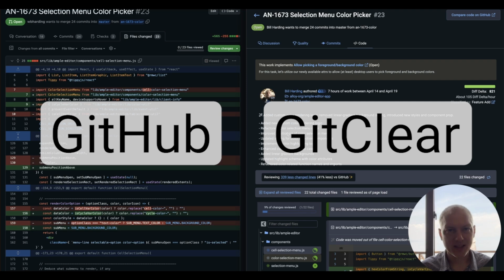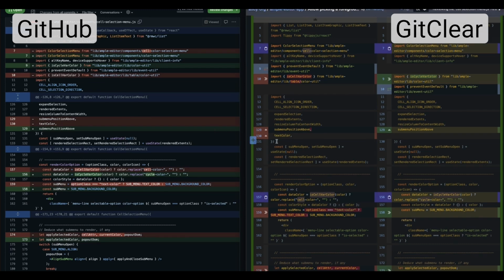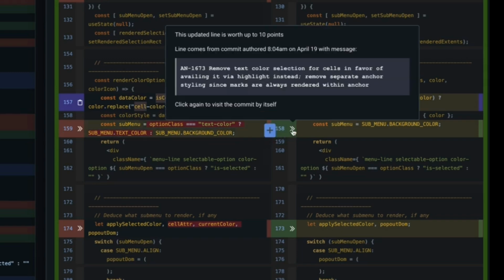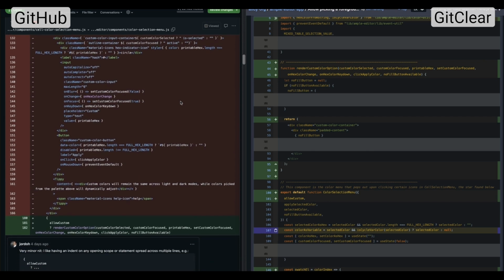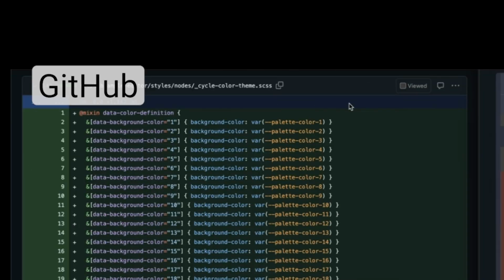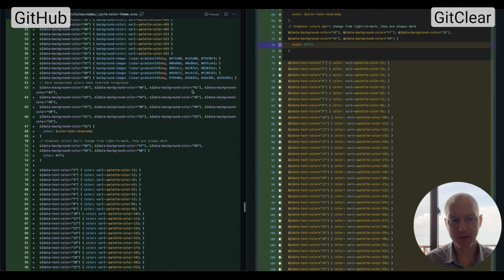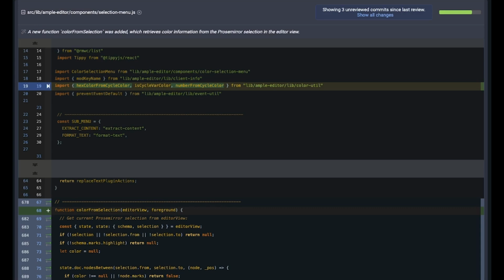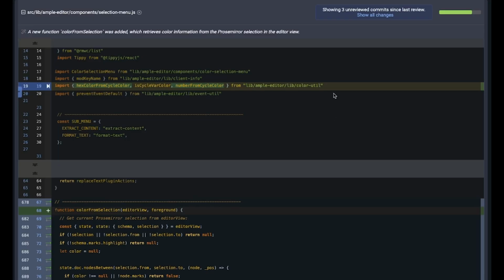Synced GitHub Pull Requests with 30% Less to Review? GitClear PR Code Review Demo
GitClear CEO Bill Harding shows how identifying more granular code operations allows users of GitClear to review around 30% less lines of code.

Related research on the aggregate savings of GitClear pull requests, and the impact of GitClear on review quality